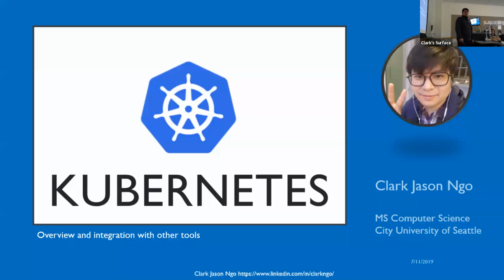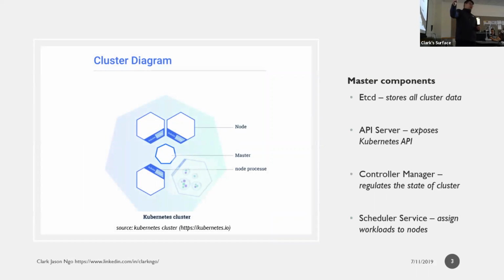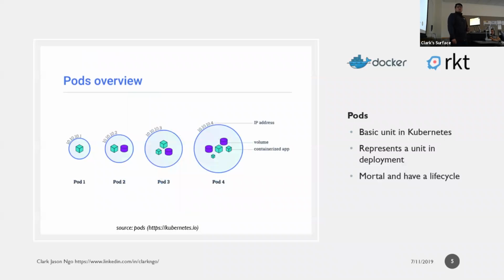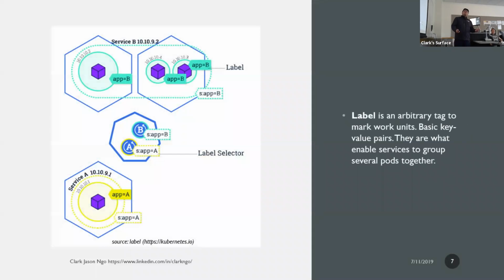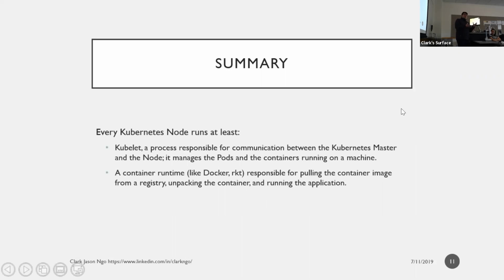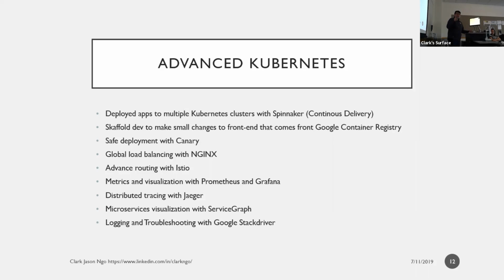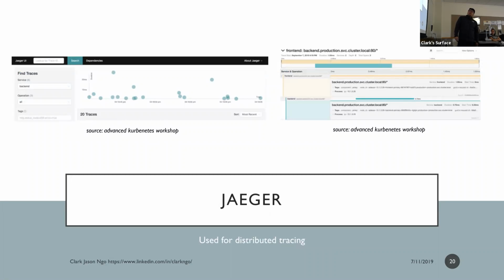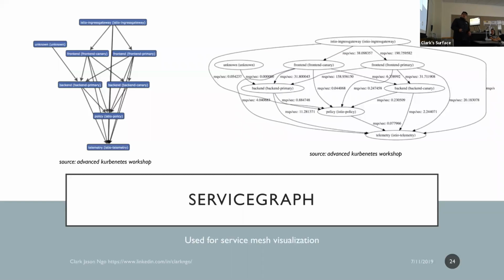20190711 Kubernetes Overview and Intergration with Tools